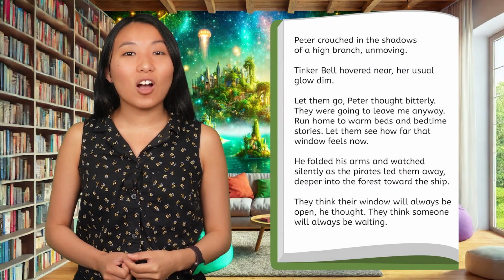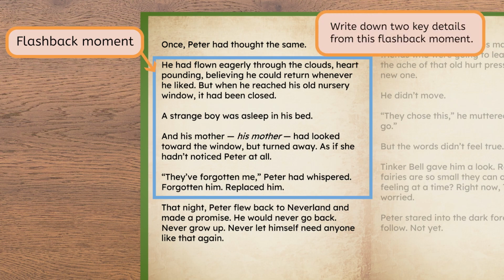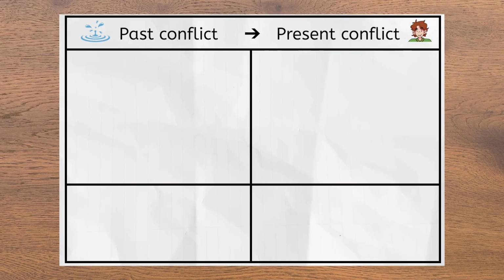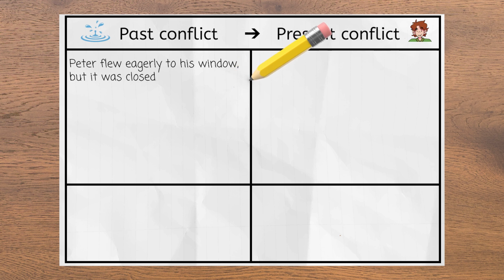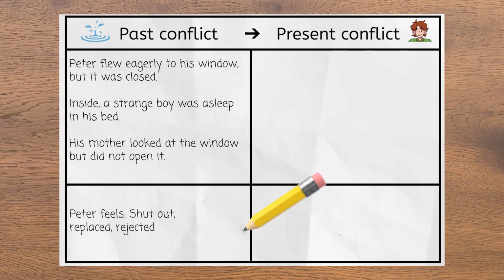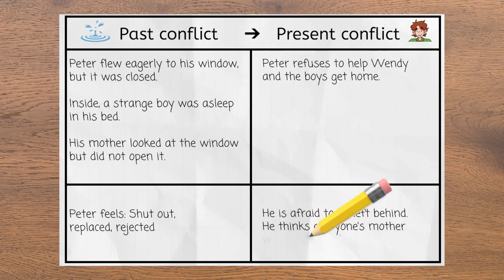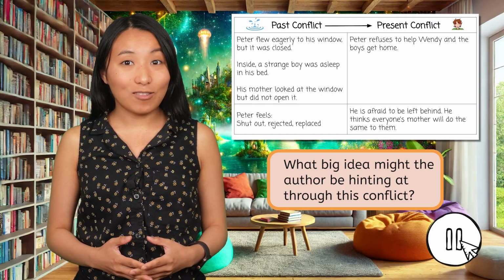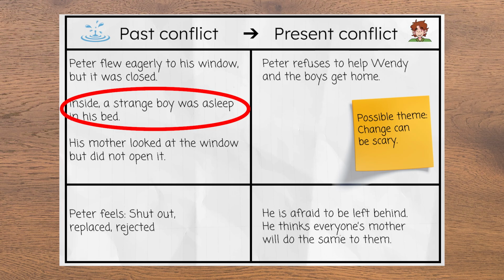Conflict and Theme - Understanding Story Elements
Why does conflict matter in a story, and what does it tell us about the theme? In this fifth-grade language arts lesson, students will analyze how conflicts shape stories and reveal deeper messages. This lesson is from Miacademy’s Language Arts: Level F course. For more lessons, explore our playlist of fifth-grade language arts videos!